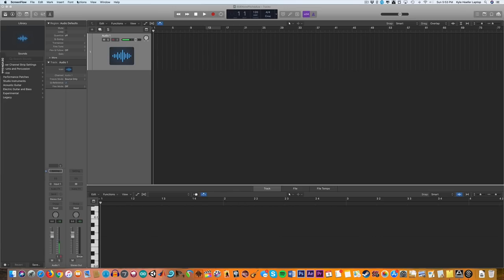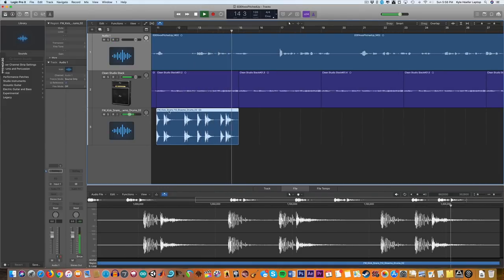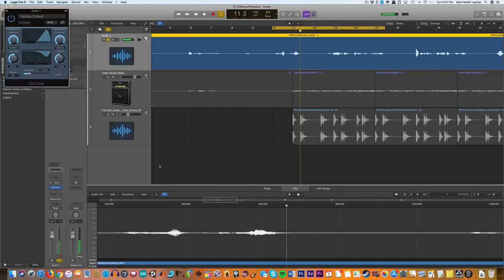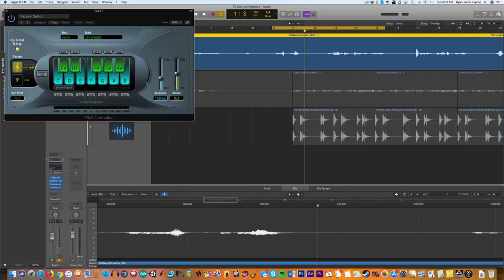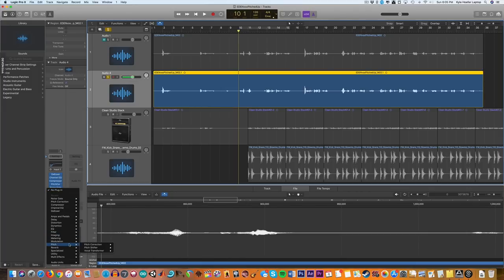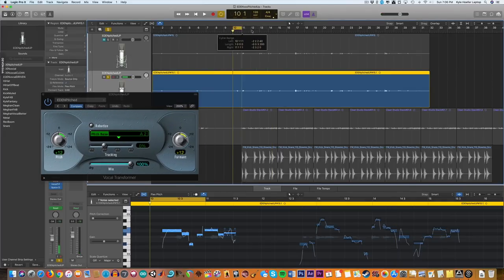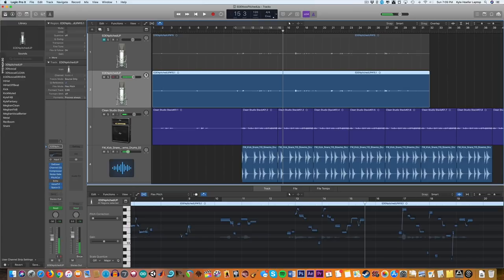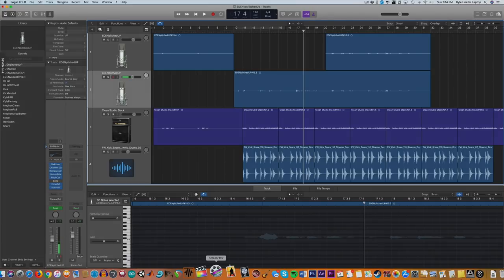Recreating "crash" Pitched Vocals! EDEN (Logic Pro X)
Ever wonder how EDEN got his pitch shifted vocals for crash? ME TOO. Let's try together with a music editing tutorial in logic pro!

If you enjoyed, please check out another cover/tutorial!

Or check out some of my originals on Spotify!